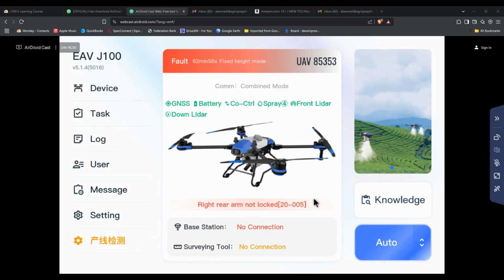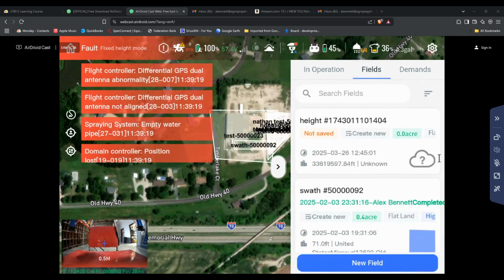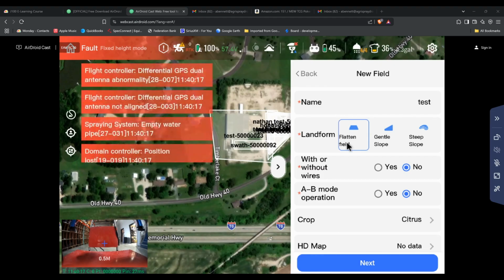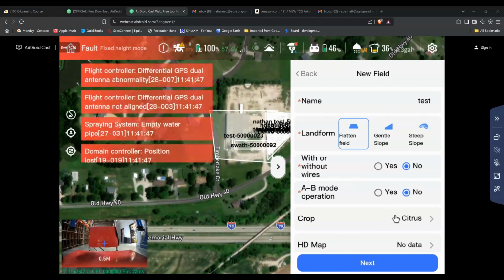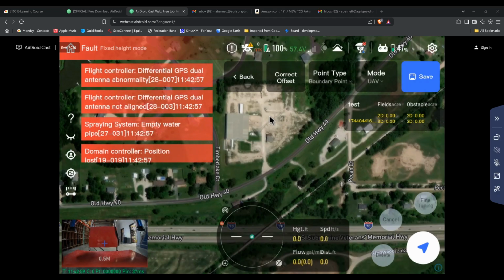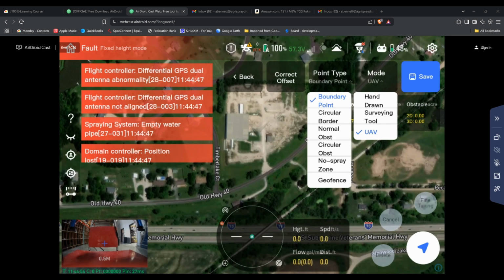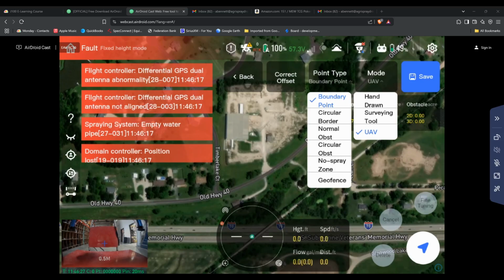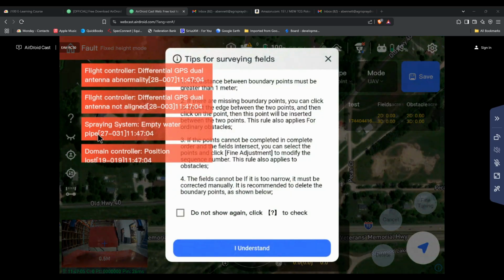Boundary and Plot Creation Screen Walkthrough